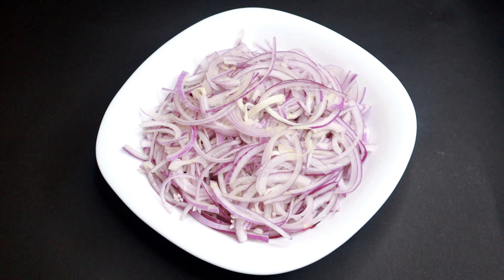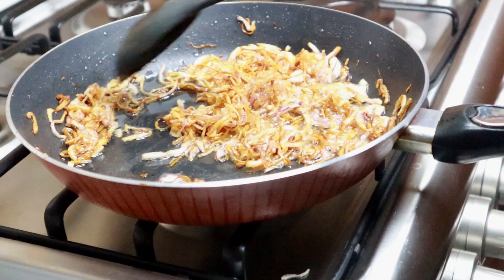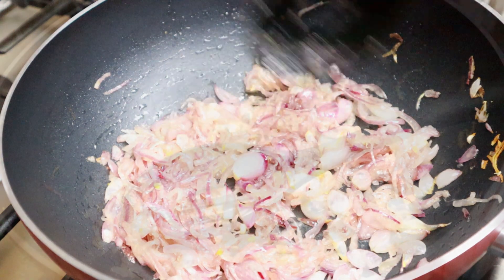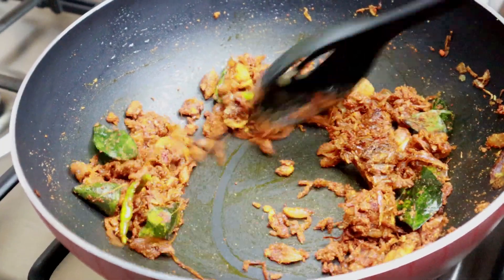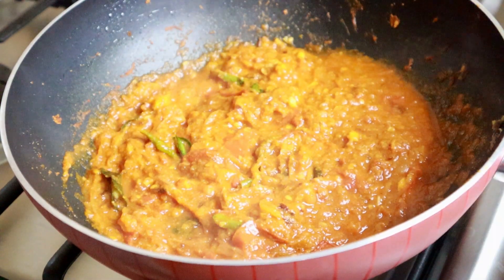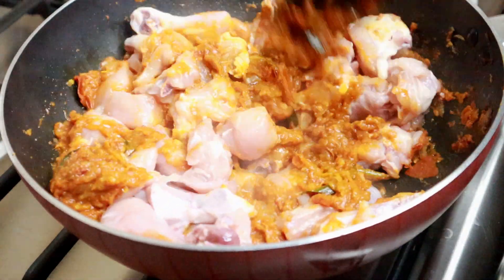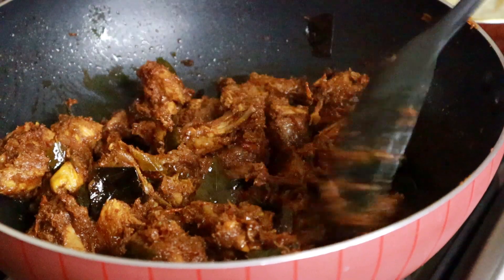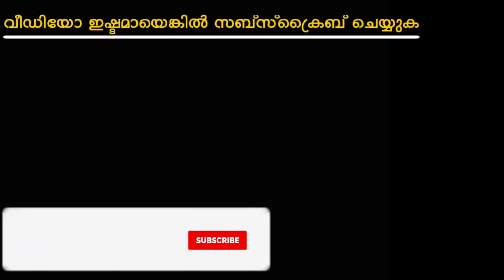ഇതിന്റെ രുചിയേ വേറെ|Restaurant Style Chicken Chukka|Chicken chukka recipe in malayalam|Chicken curry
-- INGREDIENTS --

Restaurant Style Chicken Chukka/Chicken Sukka is a dry Chicken dish with very little gravy. Preparation is almost like chicken curry, but it tastes totally different from it. chicken Chukka tastes really nice when served with Ghee rice, Appams, Chapatis or Parottas

Chicken - 750g
Onion ( ഉള്ളി ) - 3 Nos
Shallots ( ചെറിയ ഉള്ളി ) - 15 to 20 Nos
Tomato ( തക്കാളി ) - 3 Nos

 (Ginger ( ഇഞ്ചി ) - [ M - PC ] +
Garlic ( വെളുത്തുള്ളി ) - 8 cloves )

Turmeric powder ( മഞ്ഞൾപൊടി ) - 2 pinch
Coriander powder ( മല്ലിപ്പൊടി ) - 2tsp
Red chilli powder ( മുളക്പൊടി ) - 1/2 tsp
Kashmiri chilli powder ( കാശ്മീരി മുളക്പൊടി ) - 1tsp
Garam masala (ഗരം മസാല ) - 1/4 tsp
Pepper powder ( കുരുമുളക്പൊടി ) - 1 tsp
Fennel Seeds Powder - 2 Pinch
Cooking oil

- Queries Solved -

 1. How to make chicken chukka recipe in Malayalam
 2. Restaurant style chicken chukka
 3. Kerala Style Chicken Chukka/Chicken curry
 4. Dry Chicken curry  malayalam
 5. Chicken Roast Kerala Style
 6. How to make chicken chukka at home
 7. Chicken curry recipe in Malayalam
 8. Kozhi curry Dry Kerala style